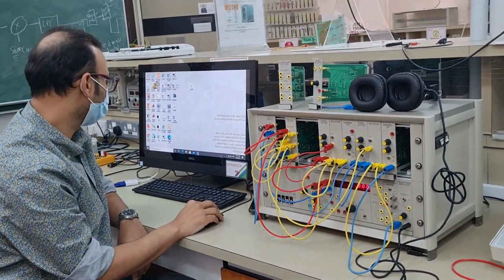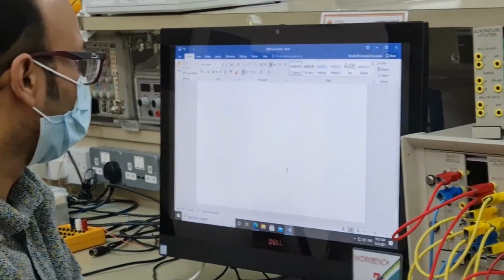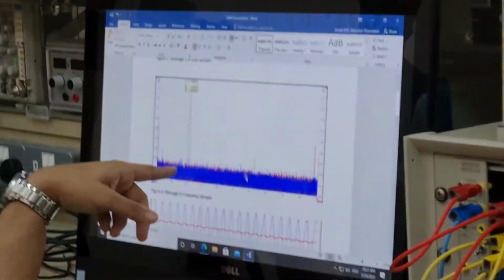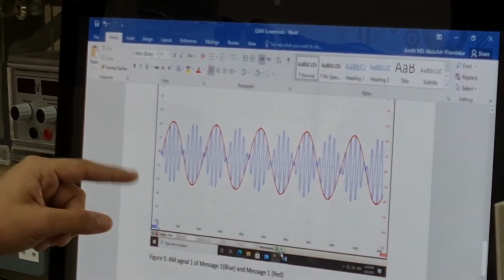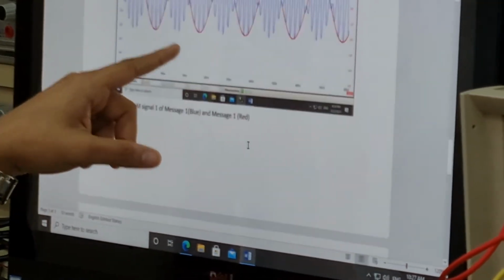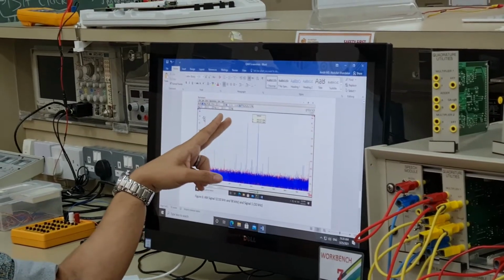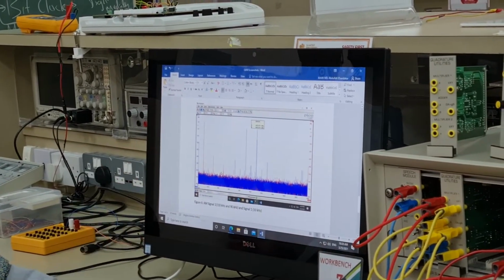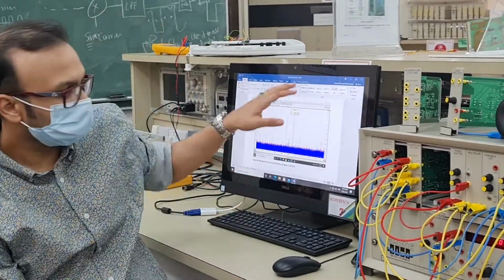Lab 6 QAM Practical